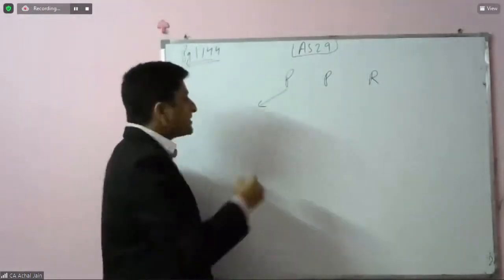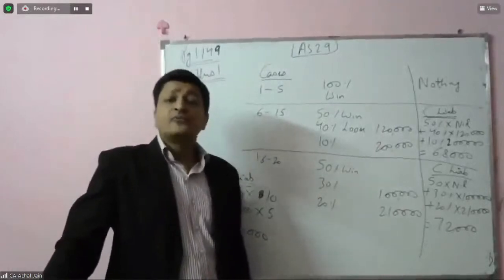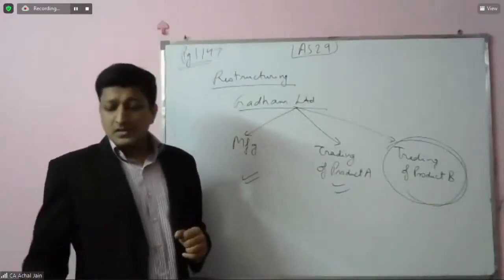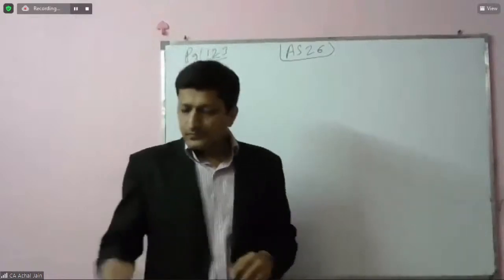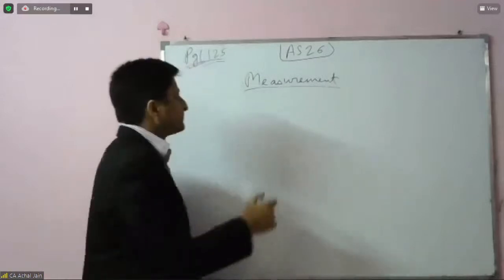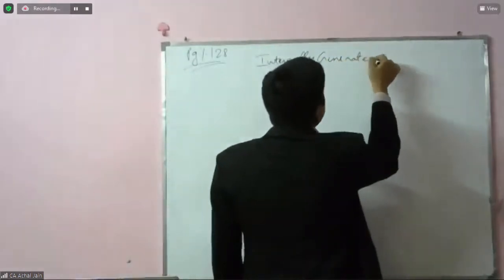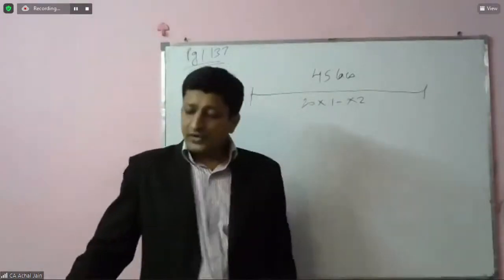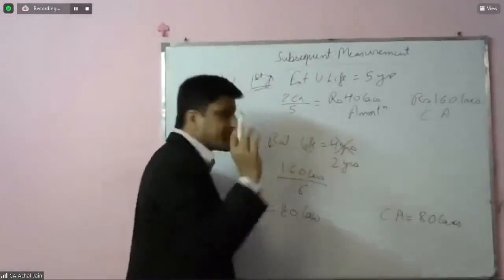Intermediate Paper 5: AA | Topic: Application of Accounting Standards | Session 1 | 21 July, 2021